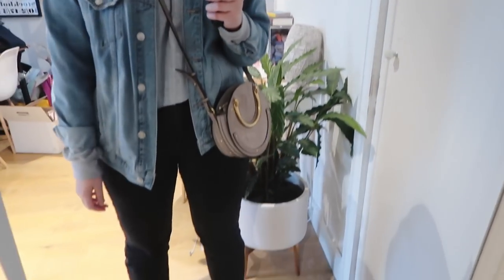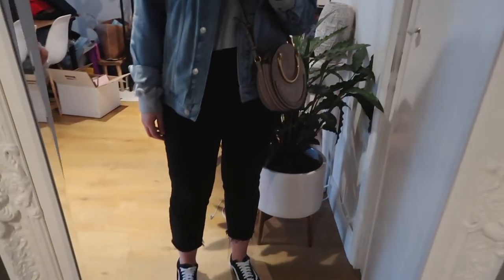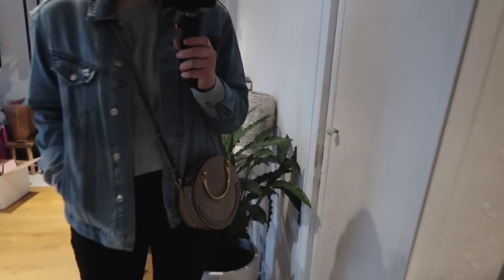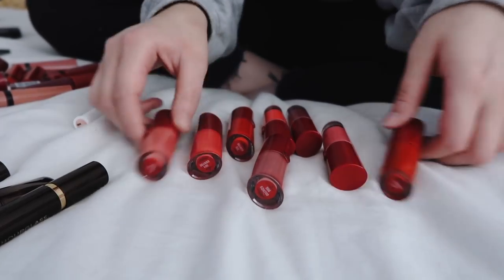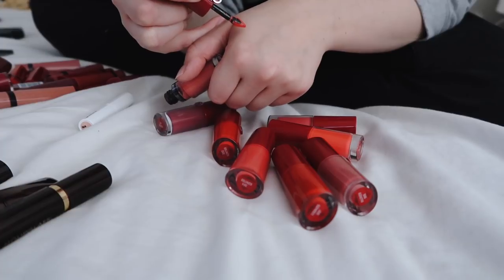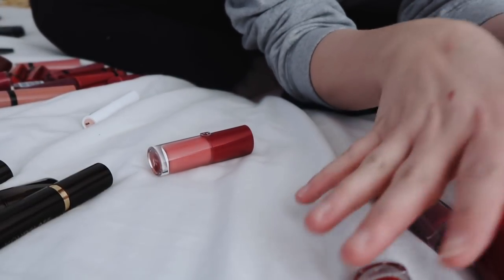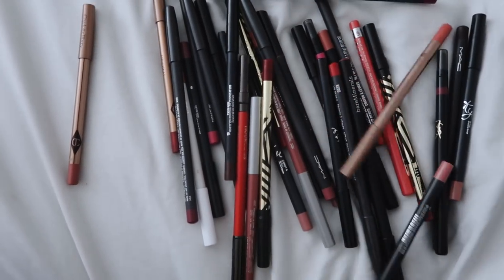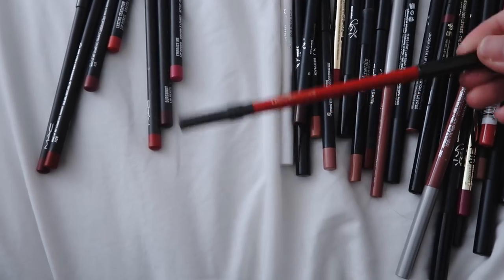HUGE LIPSTICK CLEAR OUT & DECLUTTERING | ORGANISE WITH ME PART THREE | I Covet Thee Vlog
It's finally here! The third and final (well, we'll see..) part of my makeup decluttering clear out series and I'm going through my lipstick collection!

Clinique Even Better Glow Foundation, By Terry Densilis Concealer, Glossier Wowder Powder, Clinique Chubby Stick Sculpting Contour, NARS Multiple in Maui, Bobbi Brown Highlighting Powder in Moon Glow, Anastasia Brow Wiz in Soft Brown, Glossier Boy Brow in Clear, Charlotte Tilbury Instant Eye Palette, Tanya Burr Cosmetics Selfie Story Lash Mascara, Chanel Rouge Allure Ink in Experimente

FILMING EQUIPMENT:
Canon G7X Mark II

All products that feature have been bought and paid for by myself unless stated with an * in the description, however opinions and views will always be completely honest and my own!